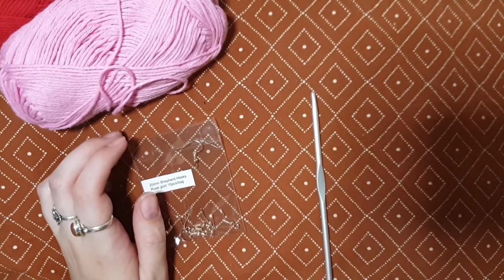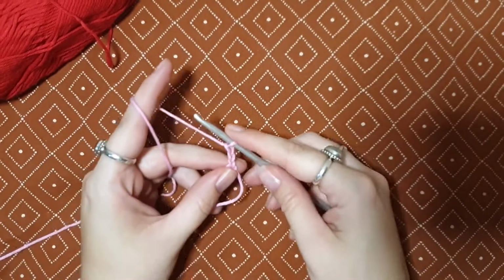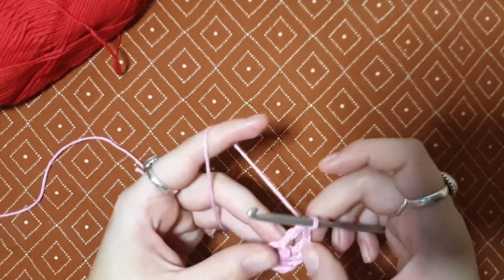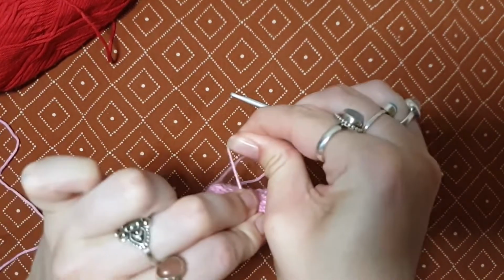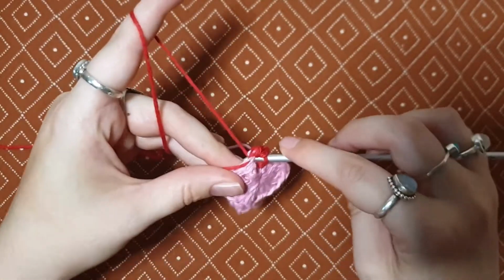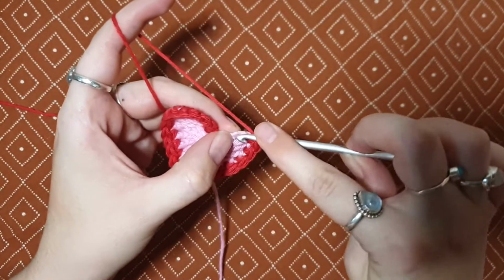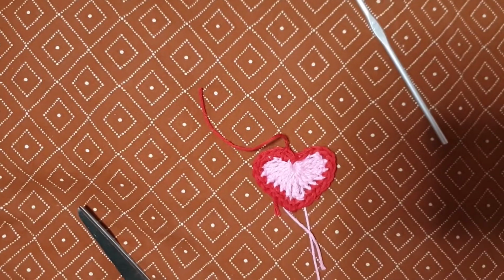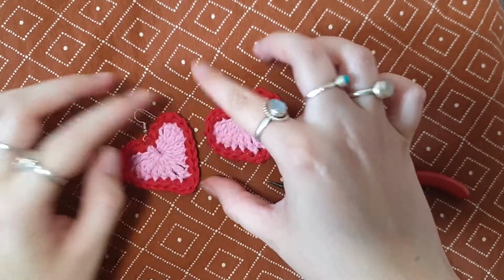Crochet Tutorial: How to crochet coquette 🎀 💕 Heart Earrings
I hope everyone is having a great beginning to 2021. With Valentines Day coming up next month I thought I would show you all how I make my crochet heart earrings.

I'd love to see what you create so feel free to tag my instagram @daydreamerstreasures.

4mm hook
8ply cotton yarn
Shepard earring hooks
Pliers